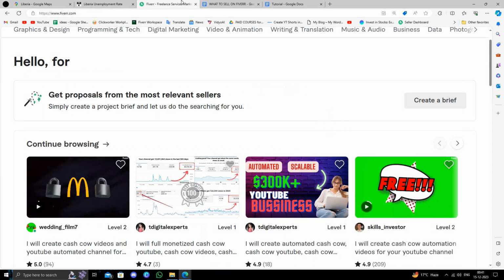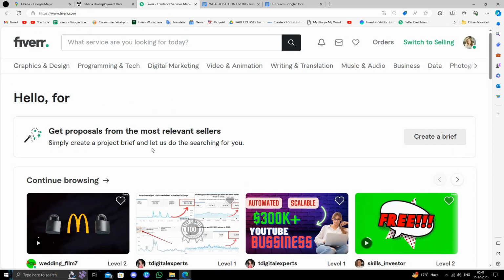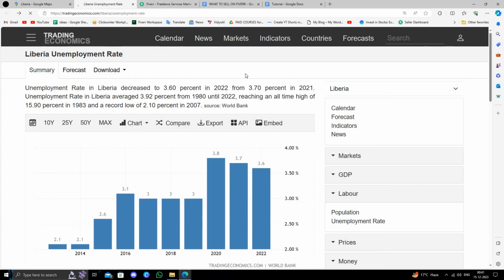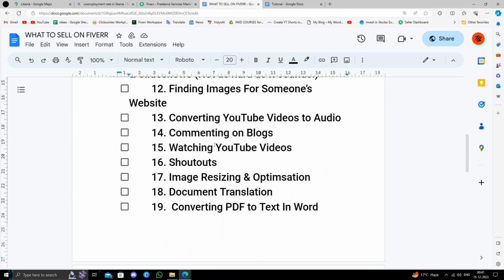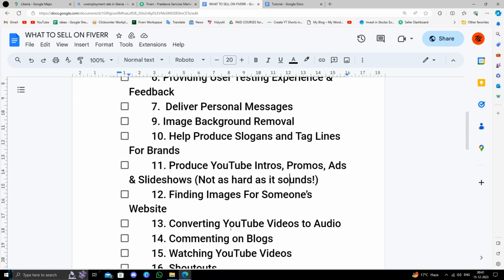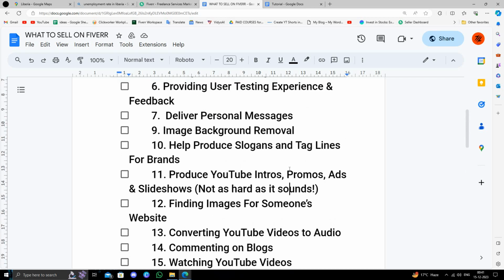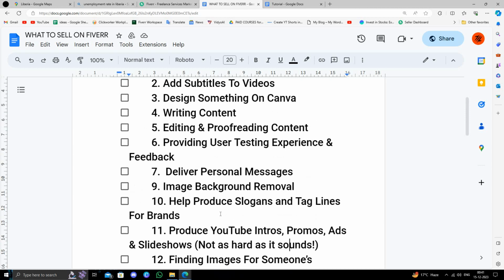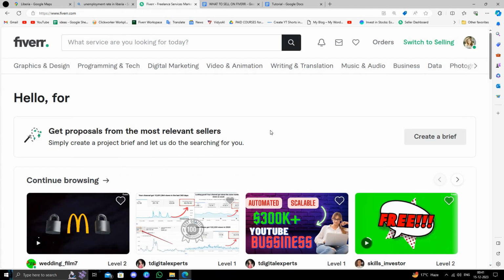✅ How To Make Money Online From Liberia (Full Guide)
Embark on the journey to online income from Liberia with our comprehensive guide. Uncover proven methods and strategies to earn money from the comfort of your home. Whether you're a freelancer, budding entrepreneur, or in search of passive income, this video provides invaluable insights.

Key Insights:
- Explore diverse online income opportunities tailored for Liberia
- Follow step-by-step techniques to kickstart your online earning journey
- Gain insights into the realms of remote work, freelancing, and digital entrepreneurship

Empower yourself with the knowledge to achieve financial freedom through online earnings. Don't miss out—watch now!